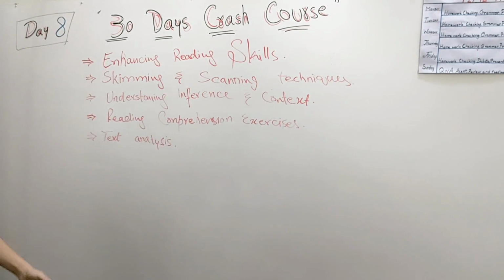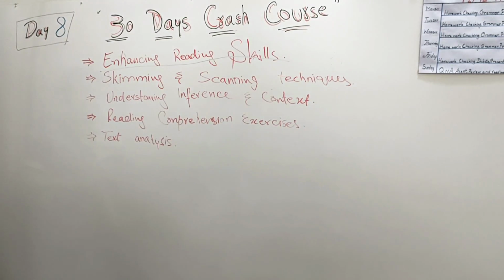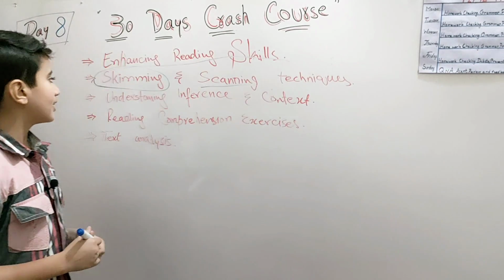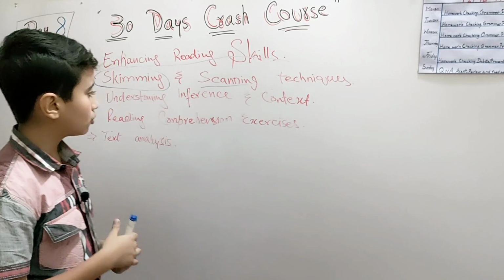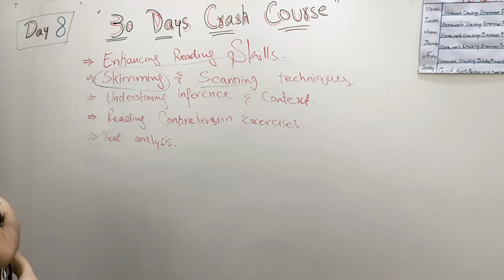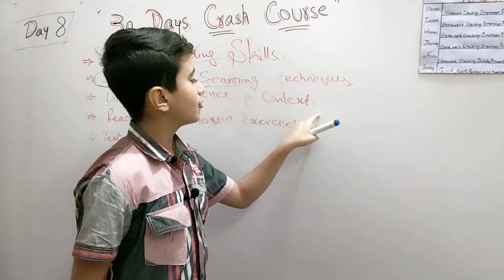30Days English Course ||Master the Language in Just One Month|by english instructor muhammad hasnain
30Days English Course ||Master the Language in Just One Month|by english instructor muhammad hasnain day 4
what, when, where, who, whom, which, whose, why and how

free online spoken english Course|| 30 Days english speaking course Day 1 ||  muhammad hasnain

Welcome to our transformative 30-day English course designed to help you achieve fluency and confidence in the English language! Whether you're a beginner or an intermediate learner, this comprehensive program will provide you with the essential tools and strategies to excel in your English language skills.

In this dynamic video series, our experienced language instructors will guide you through a month-long journey of immersive learning. Each day, you'll dive into engaging lessons and interactive exercises that cover grammar, vocabulary, pronunciation, and practical language usage. From basic greetings to complex sentence structures, we'll equip you with the knowledge and practice you need to communicate effectively in English.

Throughout the course, you'll benefit from a well-structured curriculum that gradually builds upon previous lessons, ensuring a smooth and seamless progression in your language proficiency. Our dedicated instructors will explain concepts clearly, provide helpful examples, and offer valuable tips and tricks to accelerate your learning process.

But learning a language is not just about textbooks and grammar rules; it's also about embracing the culture and building confidence through real-world practice. That's why our course includes immersive activities, role-playing exercises, and listening comprehension tasks, all designed to enhance your language skills and boost your self-assurance.

In addition, we understand that flexibility is key in today's fast-paced world. That's why our course is accessible anytime, anywhere, allowing you to learn at your own pace. You can join the course at any time, and each video is packed with practical content that you can review and revisit as needed.

By the end of this 30-day English course, you'll be amazed at the progress you've made. You'll have a solid foundation in English grammar, an expanded vocabulary, improved pronunciation, and the ability to express yourself confidently in various real-life situations. Plus, you'll gain access to a supportive community of fellow learners who are also on this transformative language journey.

So, are you ready to take your English skills to new heights? Enroll in our 30-Day English Course today and embark on an exciting adventure of language acquisition. Don't miss out on this incredible opportunity to become a fluent English speaker in just one month!

"Master English in Just 30 Days: Unleash Your Linguistic Potential!"

"From Zero to Fluent: The Ultimate 30-Day English Crash Course!"

"30 Days, 30 Lessons: Your Fast Track to English Fluency!"

"Learn English Like a Pro in Just a Month: Join the 30-Day Challenge!"

"Unlock Your Language Skills: The Revolutionary 30-Day English Course!"

"English Bootcamp: Transform Your Language Abilities in Just 30 Days!"

"30 Days of English Mastery: Say Goodbye to Language Barriers!"

"Language Revolution: Conquer English in Just One Month!"

"30 Days, 30 Steps to English Fluency: Are You Up for the Challenge?"

"The 30-Day English Breakthrough: Your Passport to Fluency!"